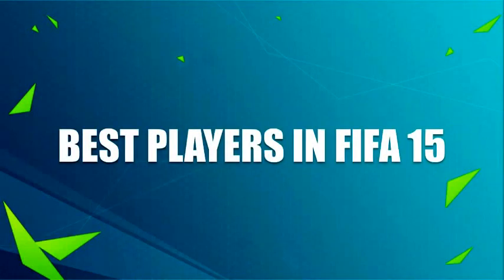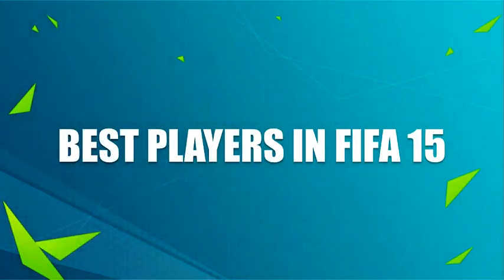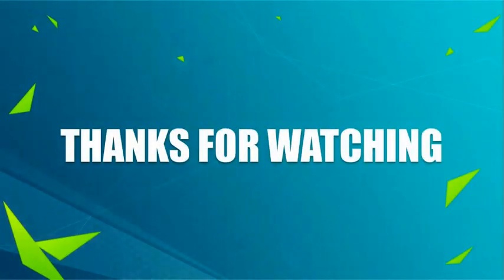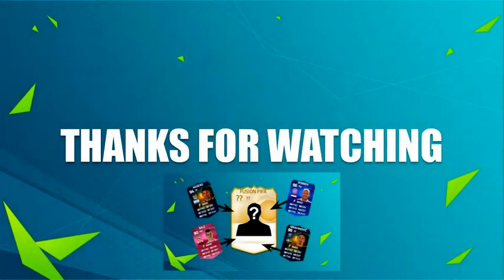BEST PLAYERS IN FIFA 15